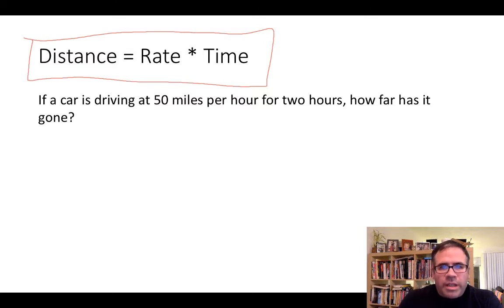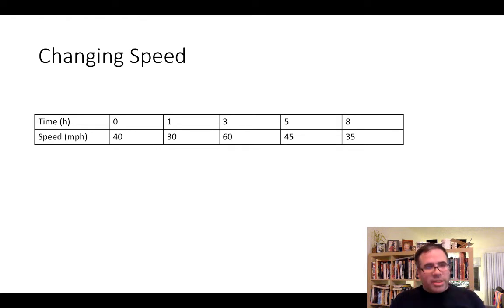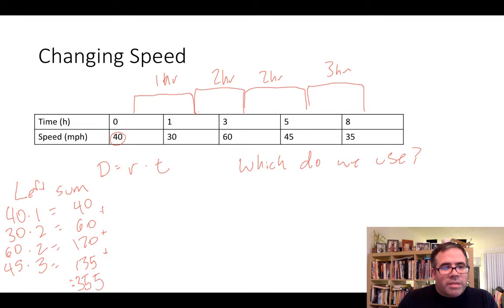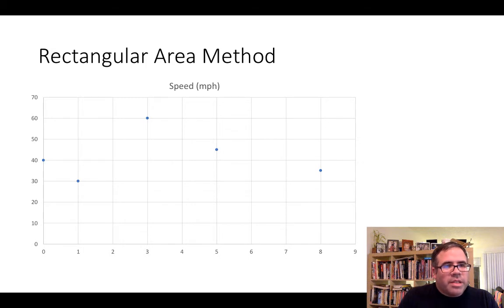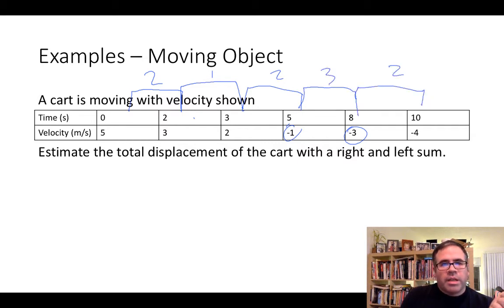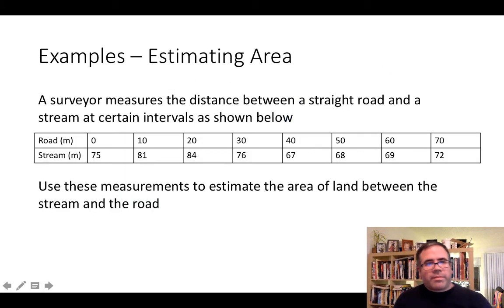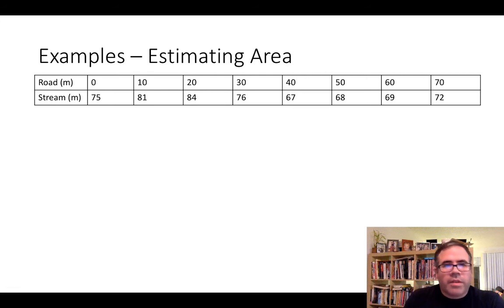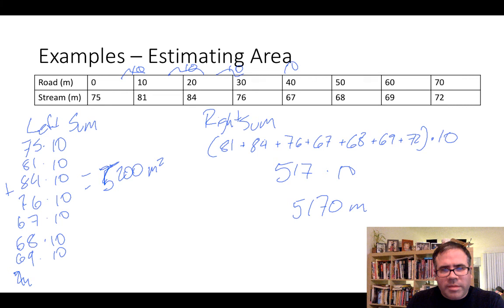Introduction to Integration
This is me doing a dry run for the introduction of Integration to the calculus class, starting with the idea of a left sum vs a right sum (LRAM/RRAM)